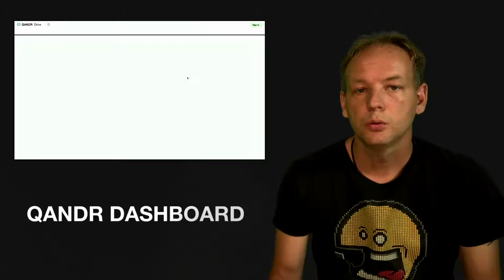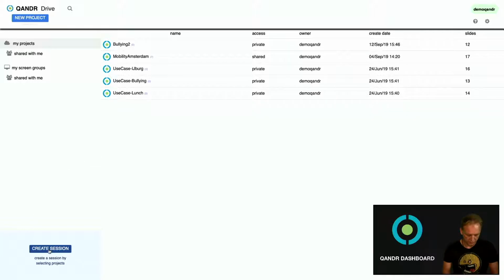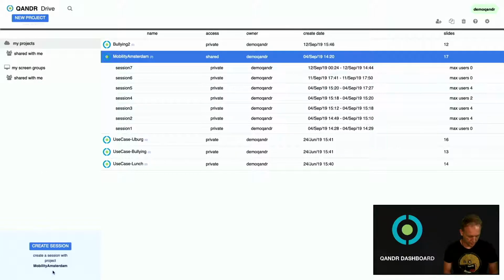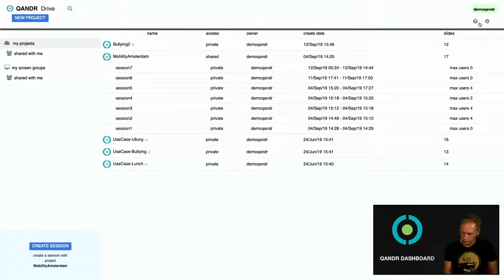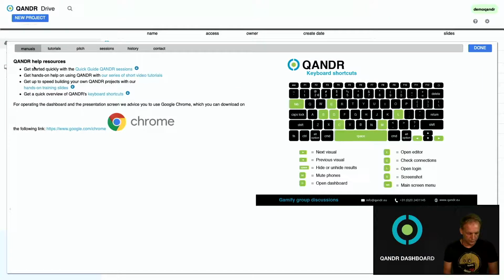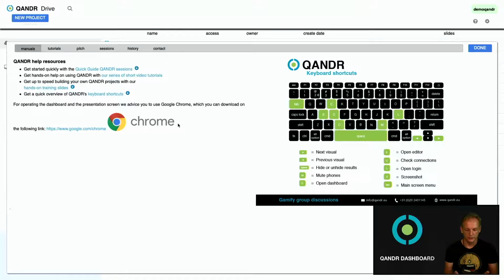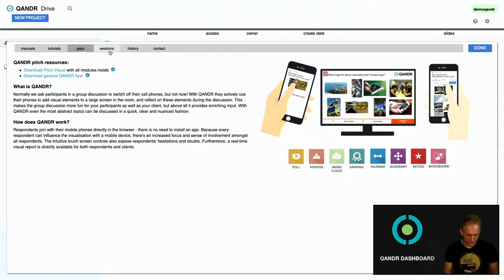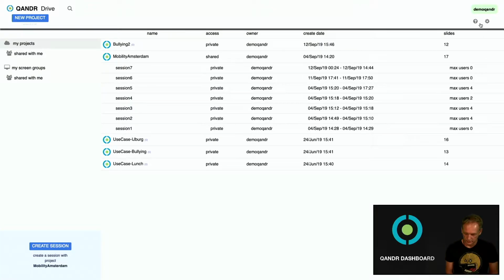QANDR tutorial 6 - Dashboard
In this tutorial we give you quick walk around inside the dashboard of